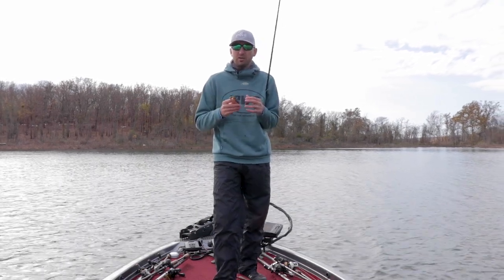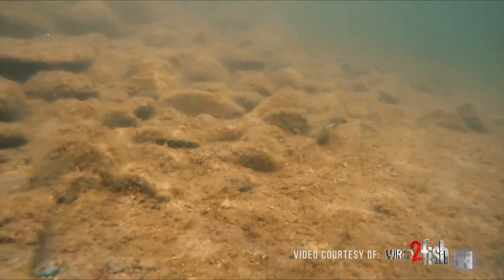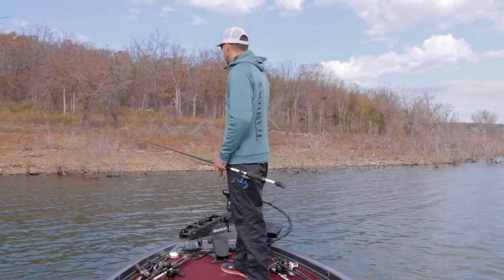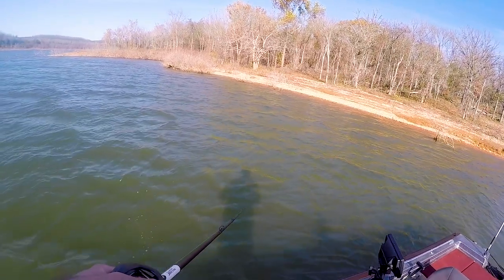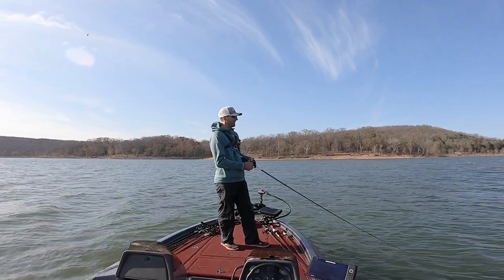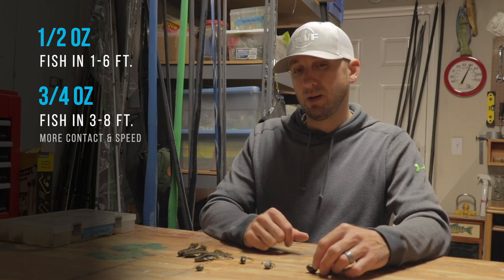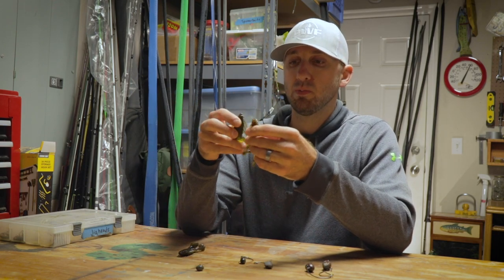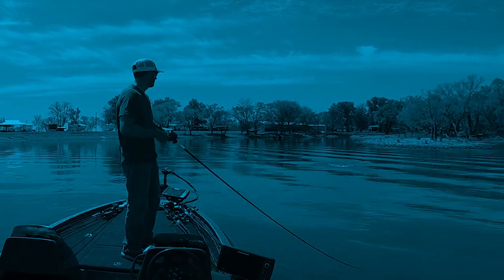How to Fish a Swing Head Jig (Everything you need to know)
PWF's Brandon shows you how to fish the swing head jig, biffle hard head, wobble head around rocky bottom for to catch bass. Great technique in the late fall and early spring for catching shallow bass around rock.